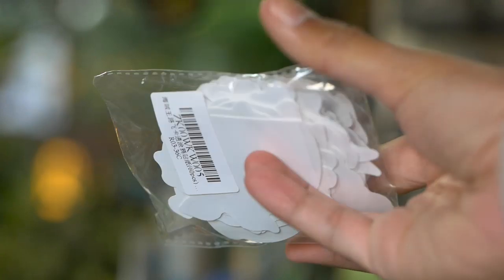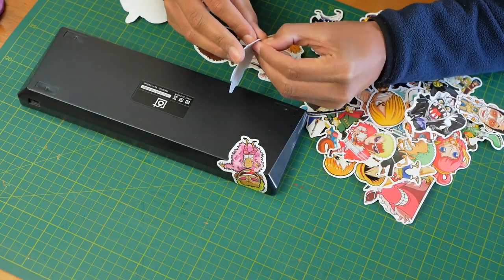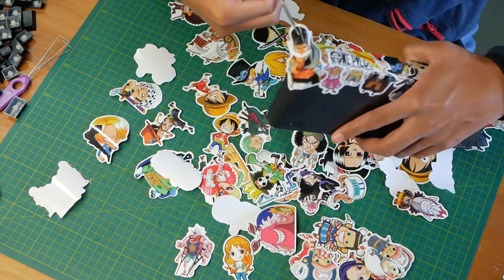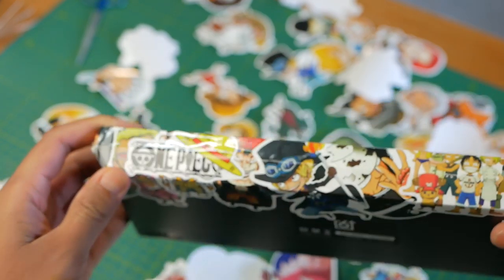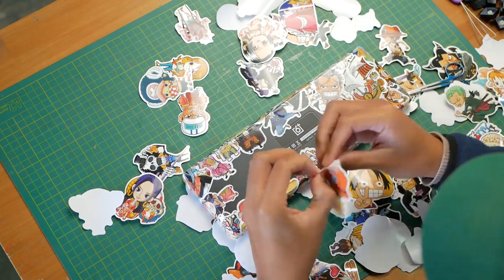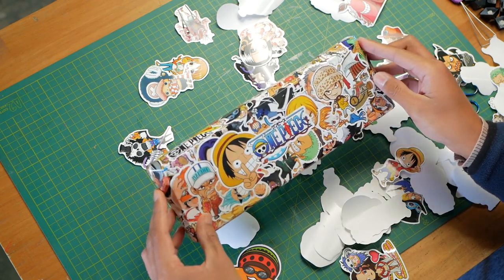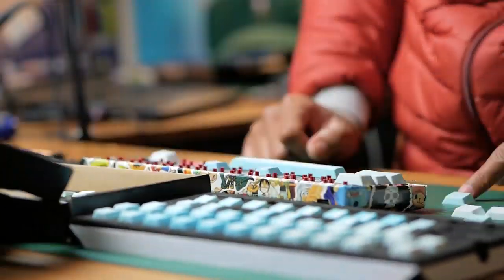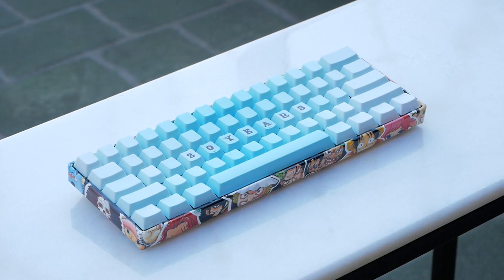STICKER BOMB your Mechanical Keyboard - One Piece Theme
A budget friendly way to mod your mechanical keyboard. To celebrate 20 years of One Piece animation, we sticker bomb the GK61 mechanical keyboard!